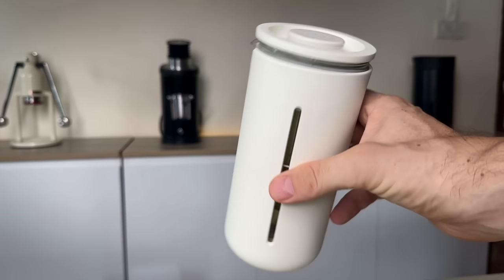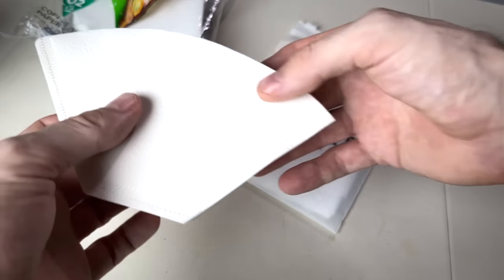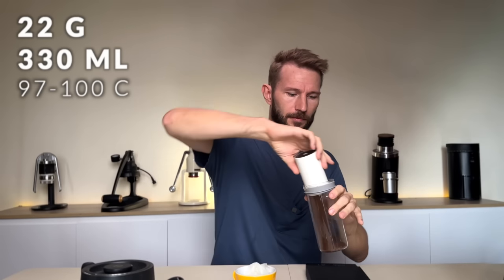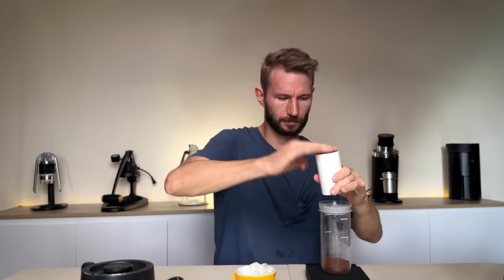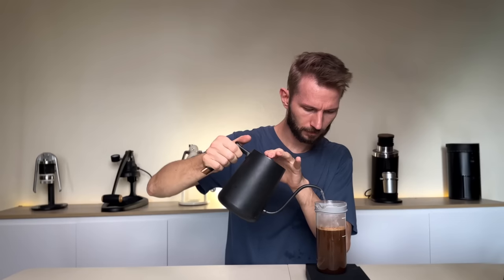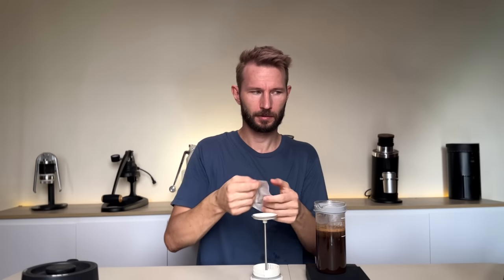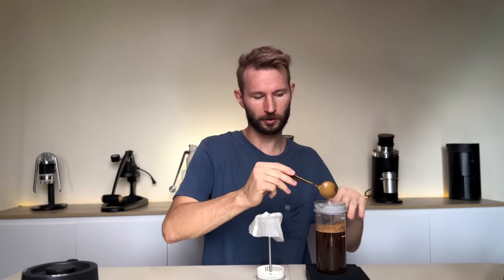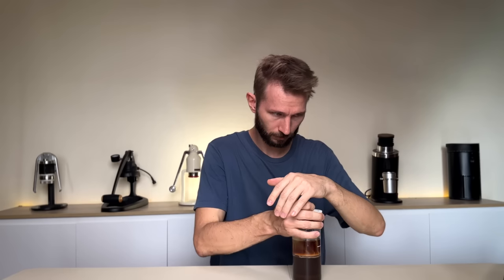NEW RECIPE: French press for SUPERTASTERS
French press never tasted this good to me. Hope you give this a try!

FRENCH PRESS RECIPE
1️⃣: Preheat coffee press and pre-rinse filter. Discard water
2️⃣: Add medium-fine coffee. Go for around 66-70 g per liter of water.
3️⃣: Pour all water, stir 8 times
4️⃣: Steep for 1 minute
5️⃣: Gently stir Crust
6️⃣: Steep for 1 minute
7️⃣: Add the rinsed paper filter to the plunger, and plunge the FP gently
8️⃣: Serve in a carafe before you pour to cup

0:00 Background
2:58 Recipe
6:29 Tasting & Discussion